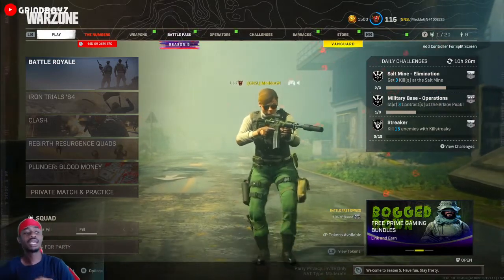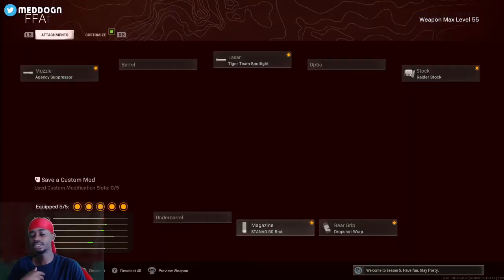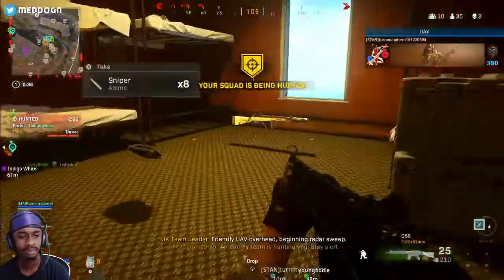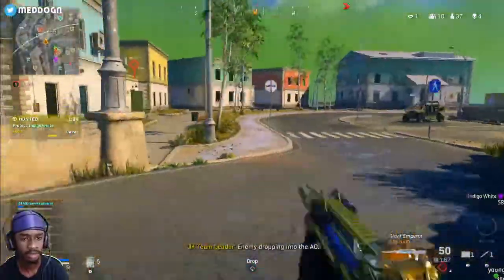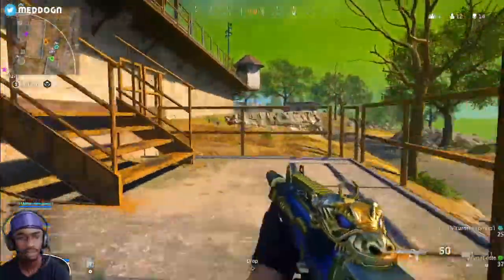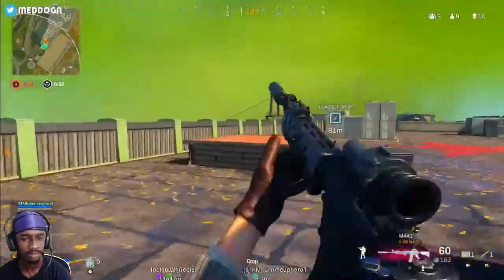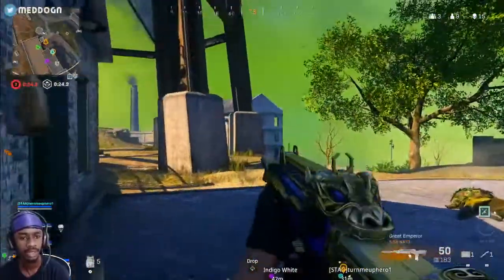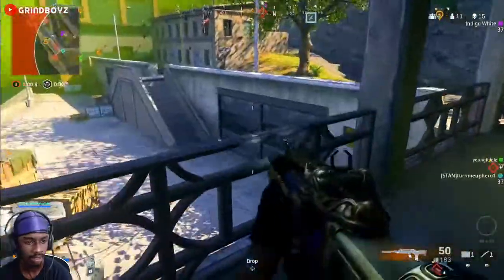NEW Updated FFAR in Warzone Season 5 💥| Best FFAR Class Setup in Rebirth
FFAR is back babyy certified body dropper had alot of fun using it and had to bring yall the vid if yall enjoy make sure you like and sub for ya boyy if you enjoy!